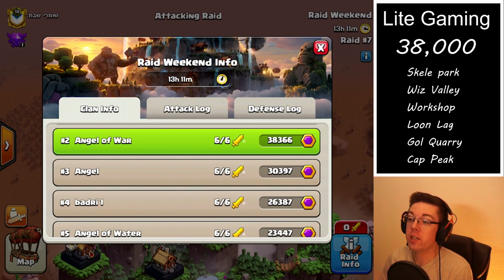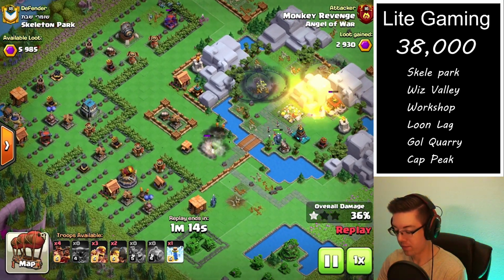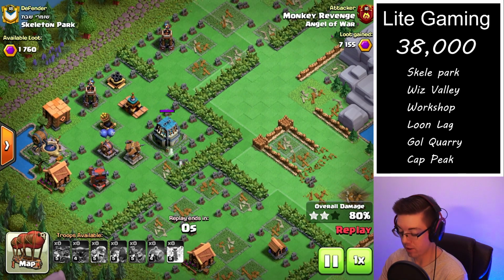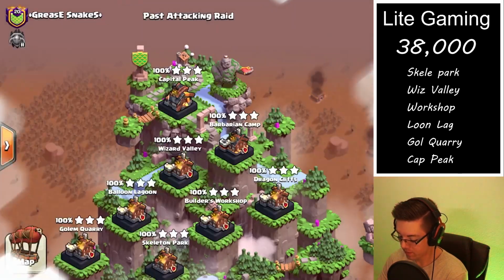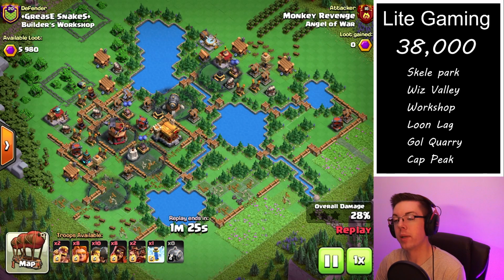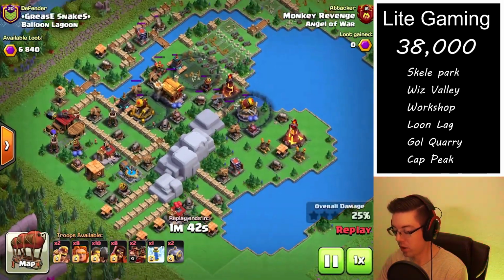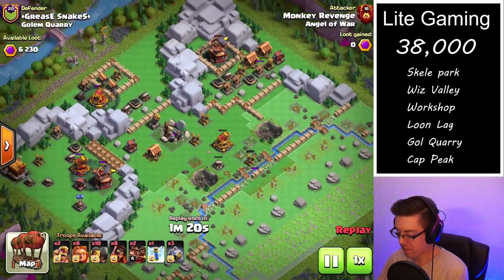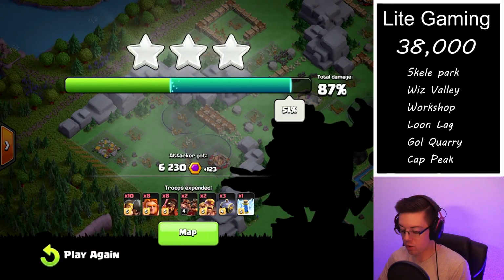Attack Different Districts for Mega Points